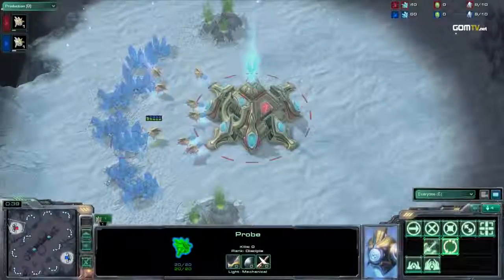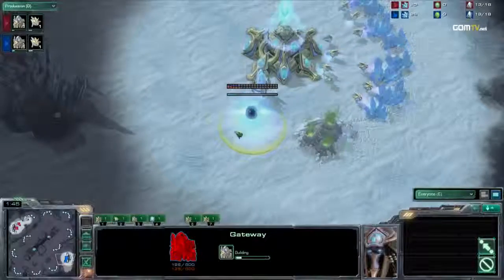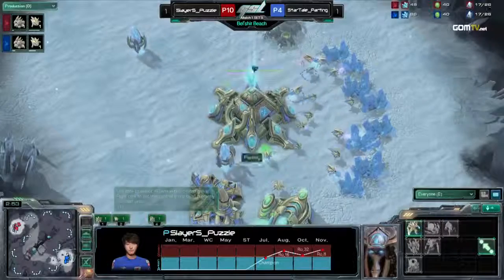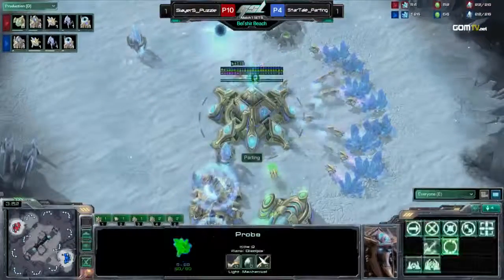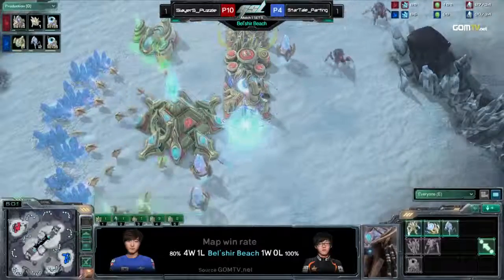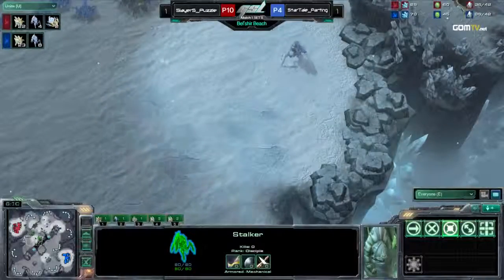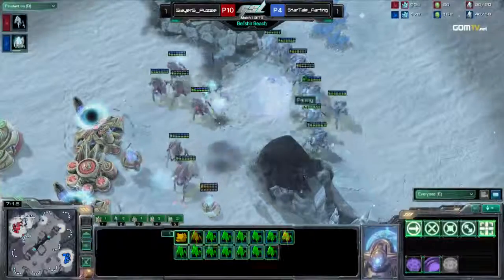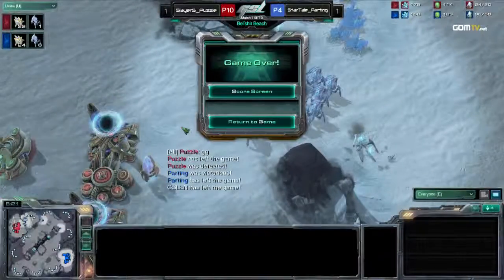2012 GSL Season 1 - StarCraft 2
Puzzle vs PartinG :
GOM eXP presents 2012 GSL Season 1.

The 2012 GSL tour returned with its further improved format to bring you even more matches, a longer season and a more meaningful conclusion.

Especially looked forward to our international contenders competing for a top spot in the GSL!

Original aired from December 19th, 2011 until March 3rd, 2012.